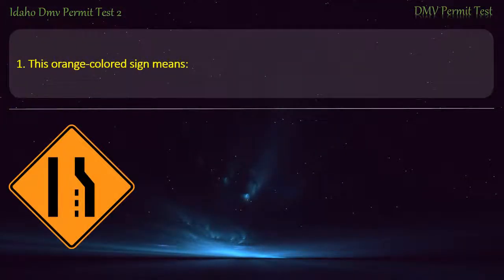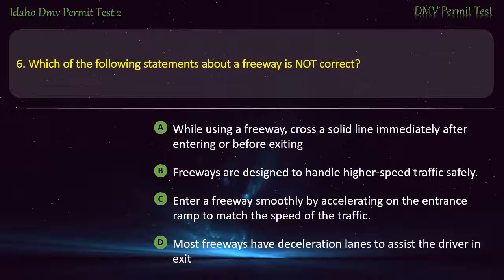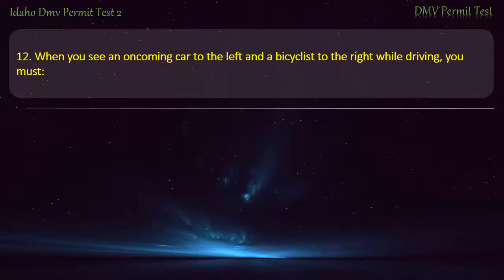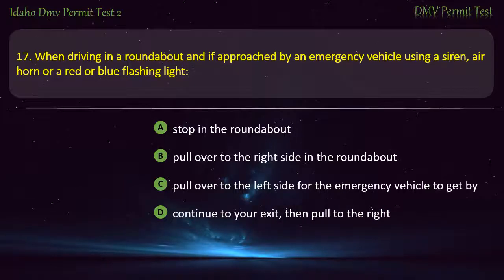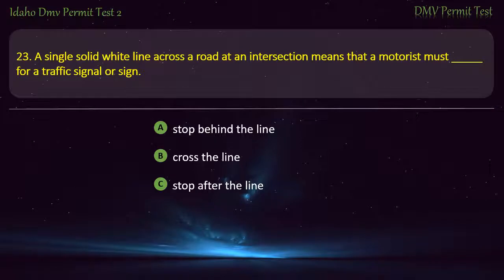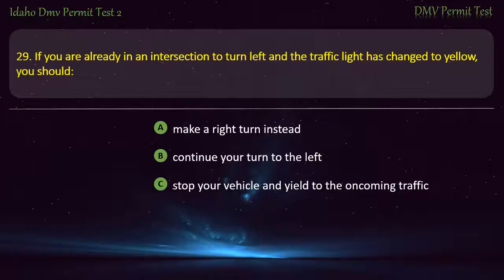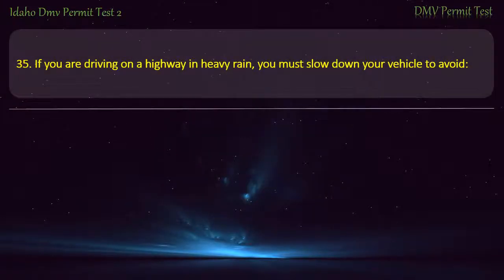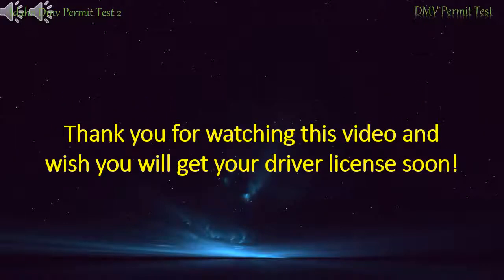Idaho DMV Permit Test 2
Hope that our practice tests will help you well prepare for the written test. Keep practicing with us, you'll get your license soon ;-)